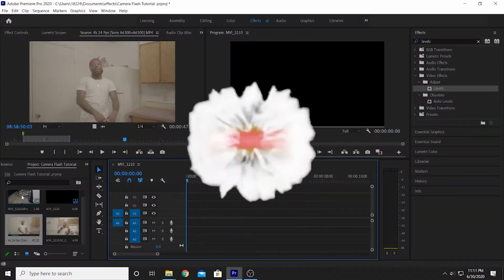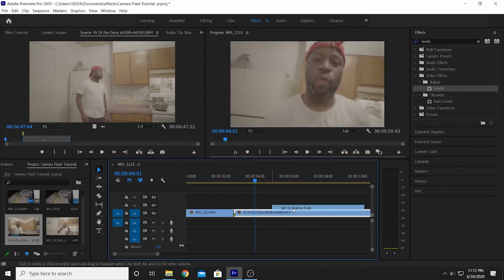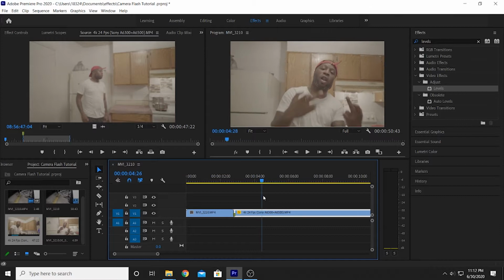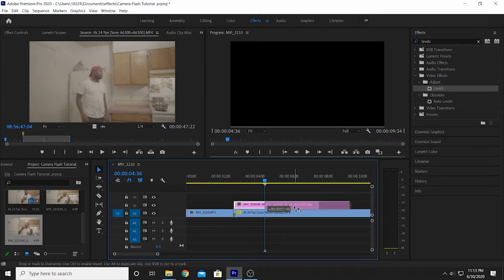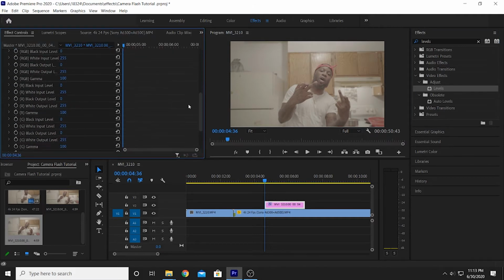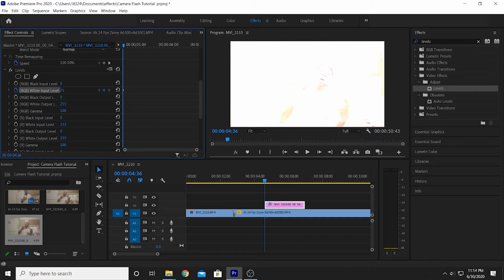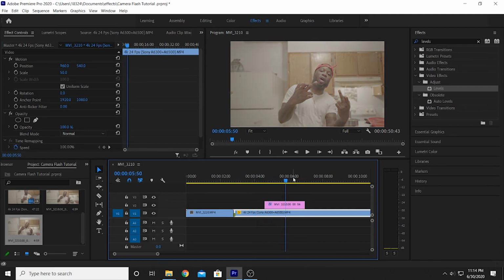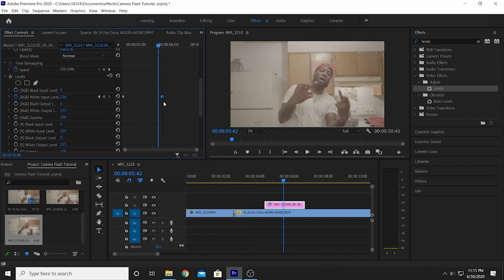How To Create A Camera Flash Effect In Premiere Pro Using Keyframes [HOW TO TUTORIAL] 2020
I will show you how to create a white flash effect using keyframes in this premiere pro tutorial